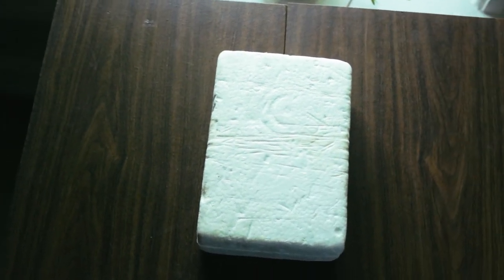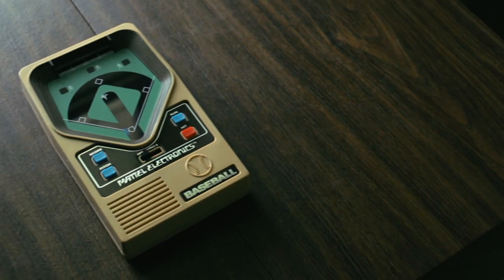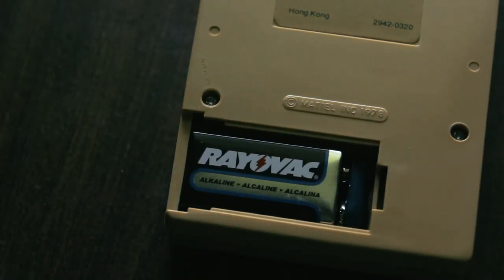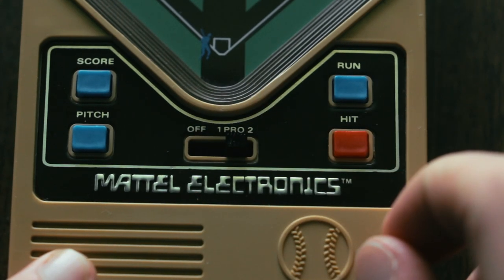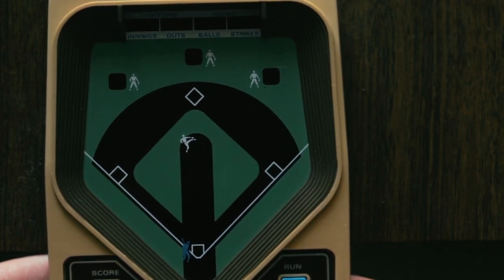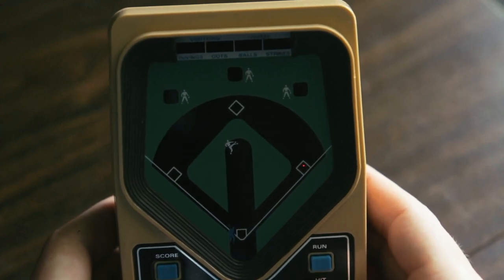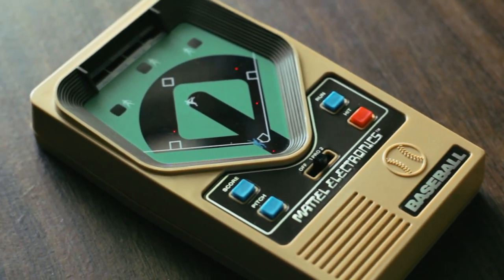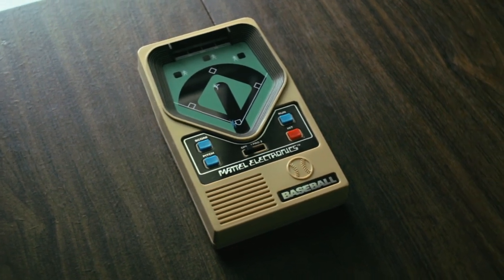Mattel Electronics Baseball - The First Handheld Game Console, 2018 Review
Mattel Electronic's Baseball was one of the first handheld game consoles ever made, but how's it hold up today almost 40 years later? Lets find out...

Gear:
Camera: Canon EOS M
Lens: Canon FDn 2mm f2.8 + Minolta Rokkor-X PG 50mm f1.4
Mic: Pixel MC-50
Editing Software: Final Cut Pro X